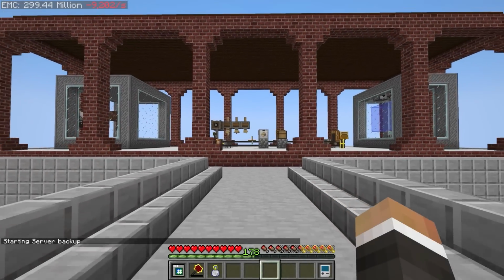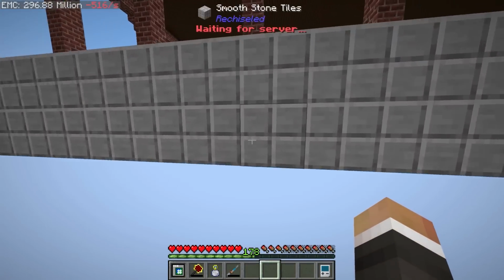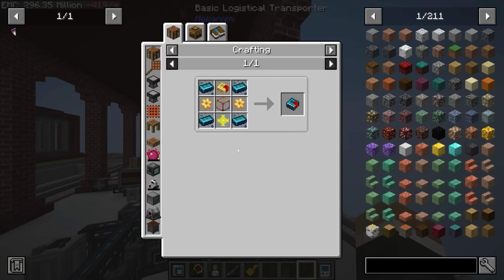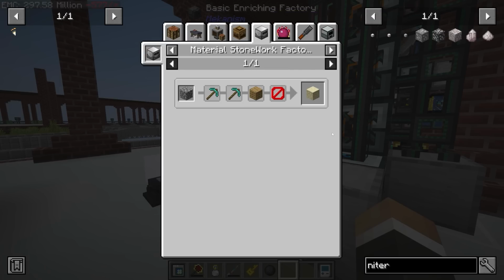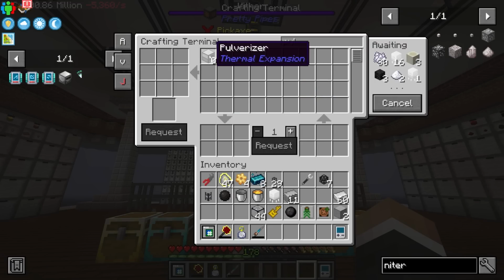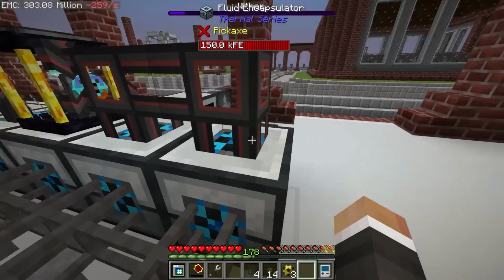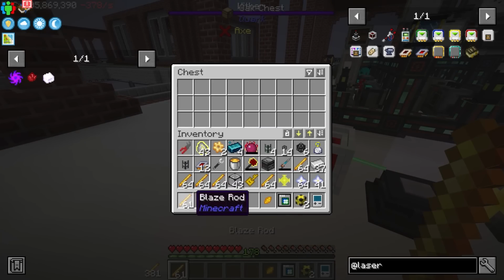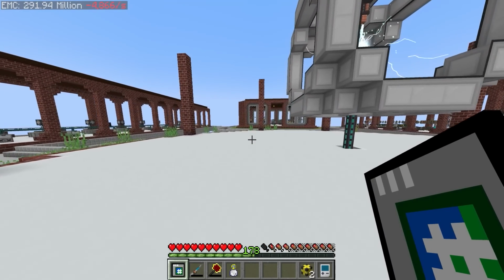Minecraft Mechanical Mastery | NITRO CRYSTALS FAST WITH LASER IO! #21 [Modded Questing Skyblock]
Minecraft Mechanical Mastery | NITRO CRYSTALS FAST WITH LASER IO! #21 [Modded Questing Skyblock] with GamingOnCaffeine

About Mechanical Mastery Modpack:
Mechanical Mastery is an automation-focused skyblock modpack in which players have their tech mod knowledge put to the test. Players use ProjectE to purchase raw ore "chunks" with EMC, which can be processed into their respective ingots. then craft custom-made "mechanical crystals", which can then be sold back for much more EMC than their basic resource cost! This modpack is focused on automation and automation only, so the only items that have EMC are the basic resource chunks and the final mechanical crystals which can be sold for a net EMC profit. These "crystals" are divided into multiple tiers, each requiring the previous one plus many more steps of automation and mods required to craft them. There is a quest book chapter for each mechanical crystal which will guide you into how you can make each crystal, and what each of them unlocks. It features custom ore processing for up to 25x ingots per ore!